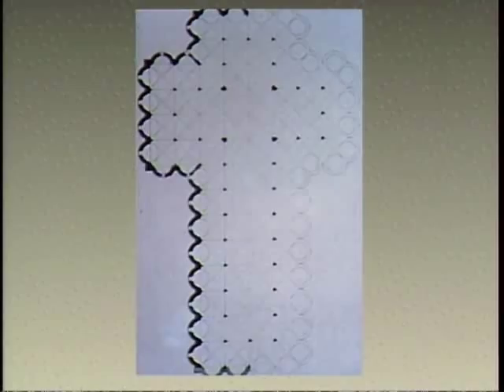Discovery of Linear Perspective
A recreation of Bunelleschi's famous discovery of linear perspective using mirrors in the Baptistry of the Cathedral in Florence is illustrated with overlays showing the horizon line and the vanishing points. From Joseph W. Dauben's presentation The Art of Renaissance Science: Galileo and Perspective which can be obtained on DVD

Science Television
Presenter: Joseph W. Dauben